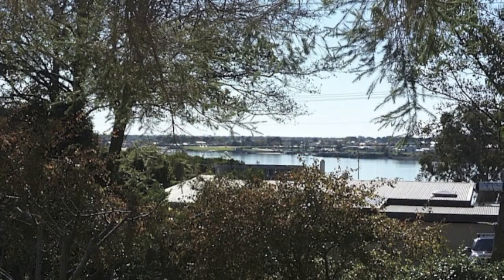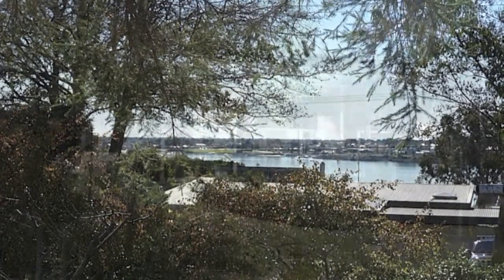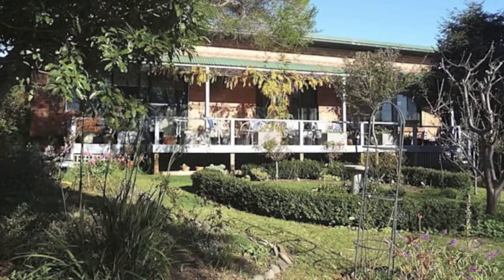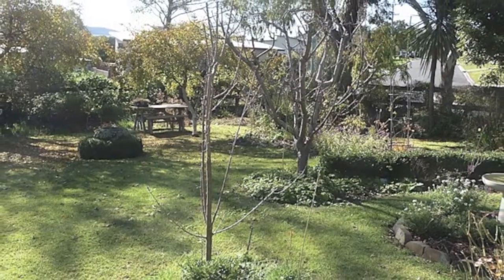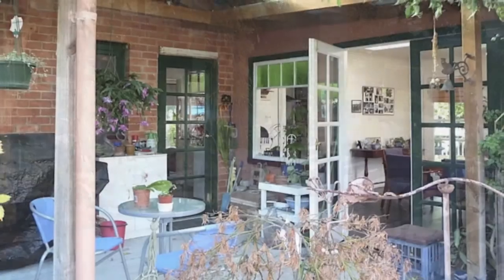Real Estate Launceston -27 The Strand, George Town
Christine Atwell
Property Consultant